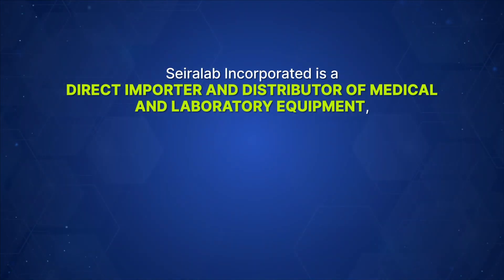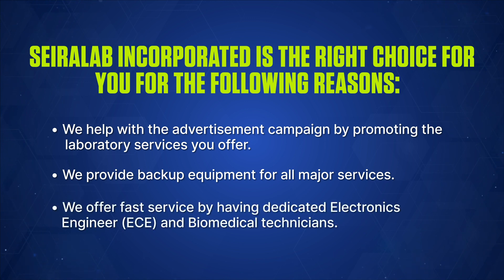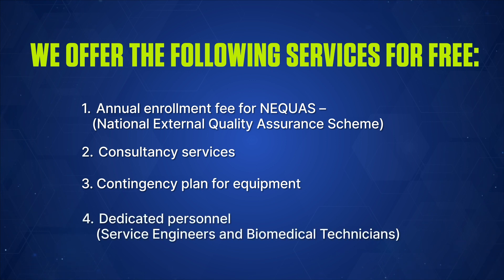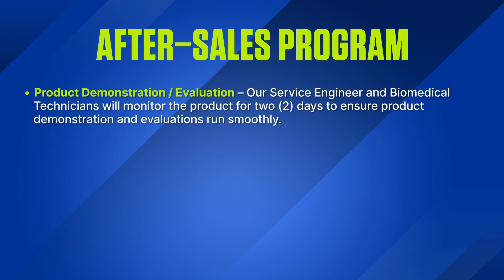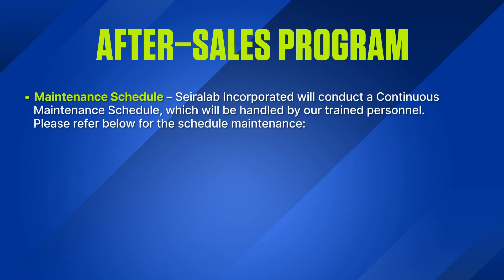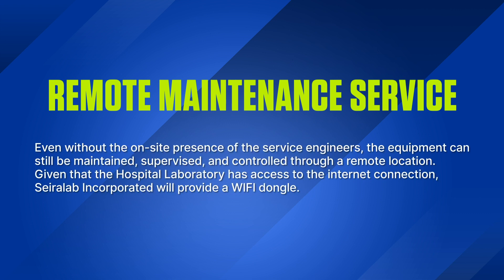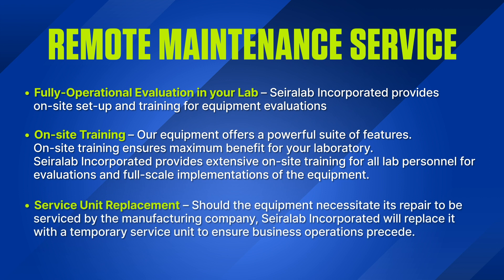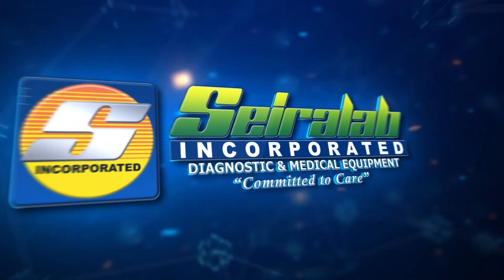After-Sales Support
Seiralab Incorporated is a direct importer and distributor of medical and laboratory equipment, serving medical institutions across the Philippines. We have various clinical laboratory products and equipment tailored to your needs. 💯

📌We take pride in maintaining our competitive edge by providing prompt, accurate, dependable, and efficient services to our clients.

Simplify your laboratory experience with Seiralab Incorporated's outstanding service and support! 😊